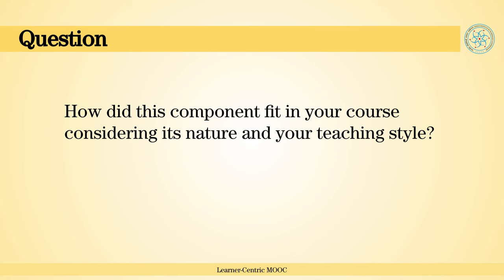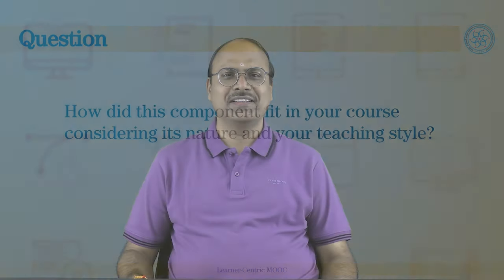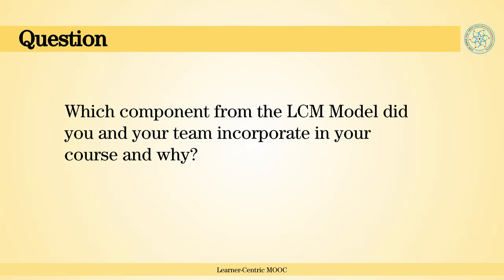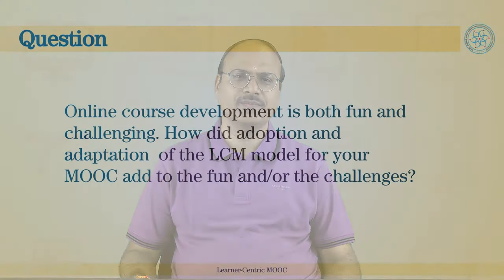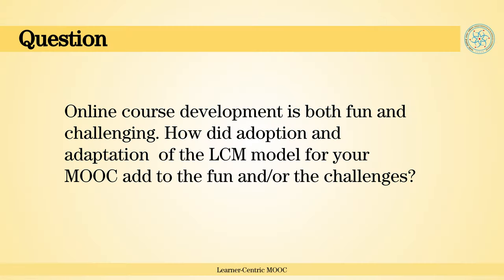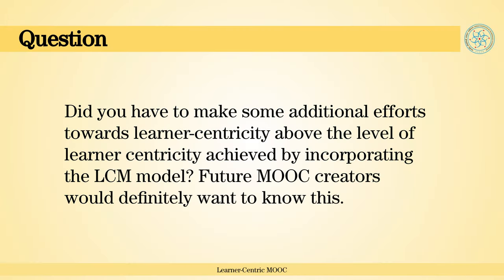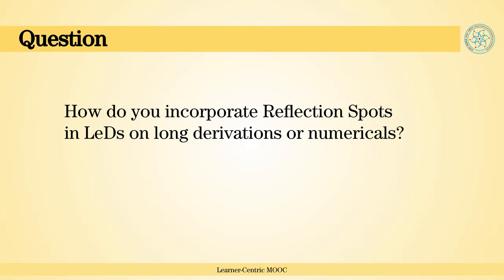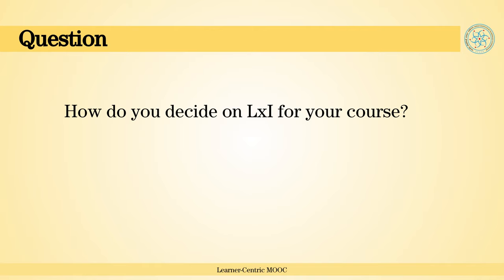#43 Adopting LCM Model : Prof. Mandar Bhanushe | Designing Learner- Centric MOOCs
In this video, we present case study of Prof. Mandar banushe who have adopted LCM model for his MOOC in Mathematics offered in SWAYAM. Prof. Banushe explains how the model aligned with his teaching style and how he used LeDs, LbDs and LxTs for his course. He recalls the challenges that were faced in the creation of each of these elements and the impact that it had on learners after final implementation.